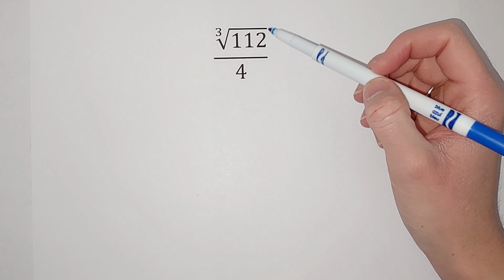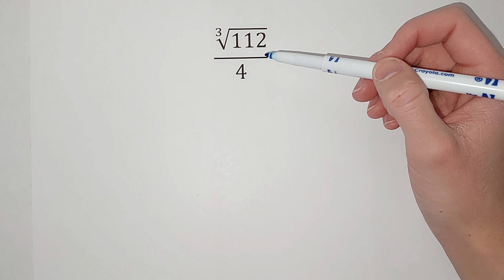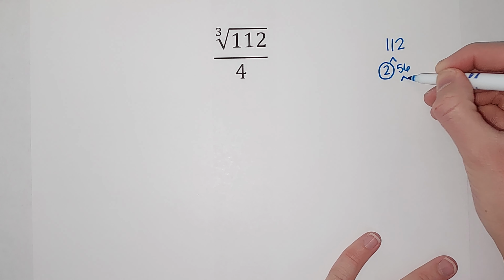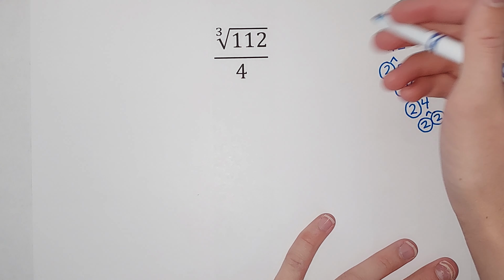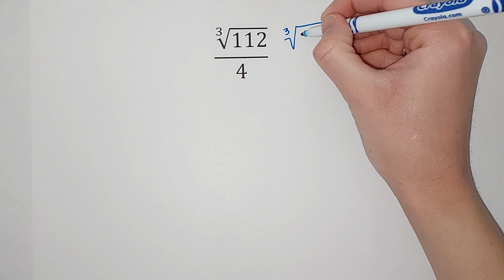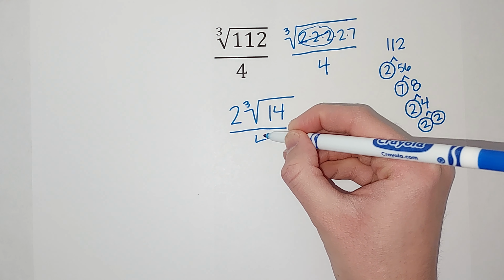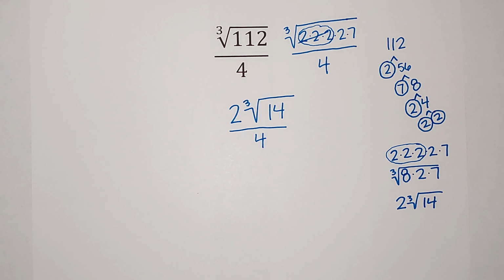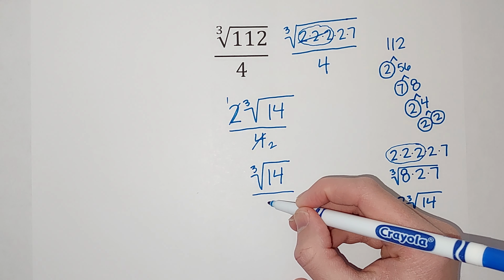Simplify a Cubed Root with a Fraction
Watch to see how to reduce a cubed radical that is a part of a fraction. Focus on the radical first and then worry about the fraction. Good luck!